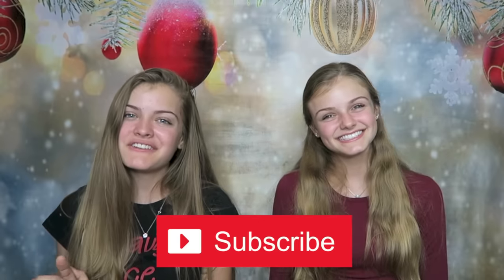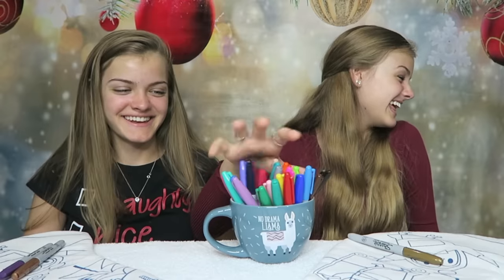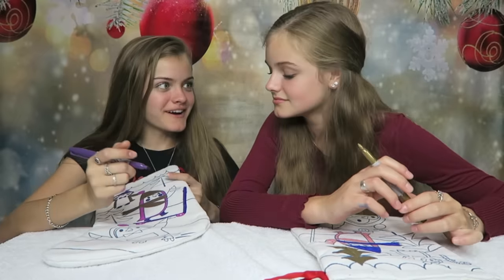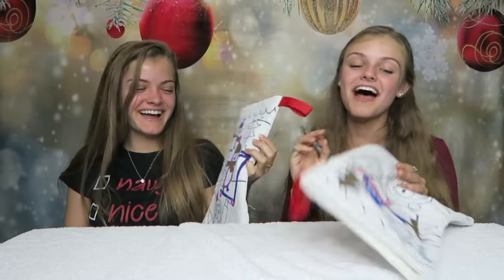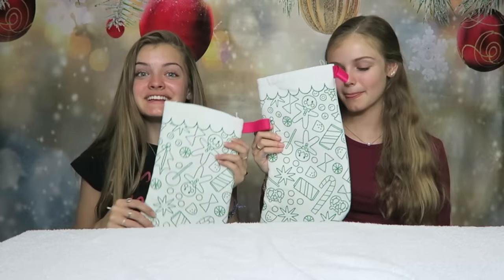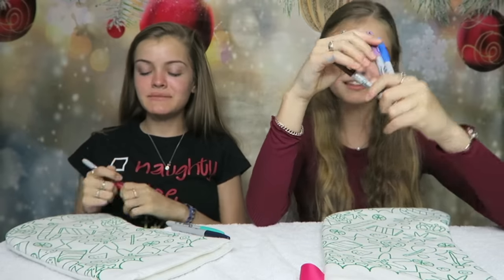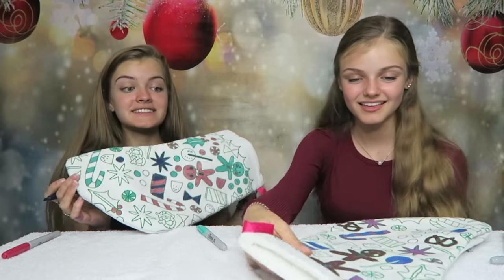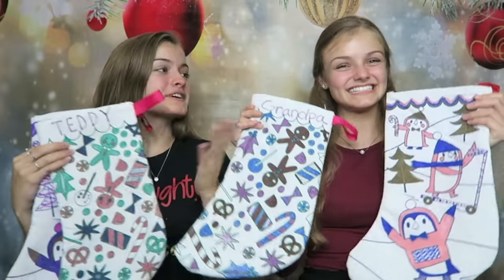3 Marker Stocking Challenge ~ Fun DIY Christmas Stockings ~ Jacy and Kacy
What stocking was your favorite and who do you think the winner is?